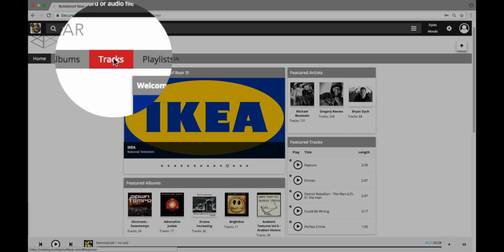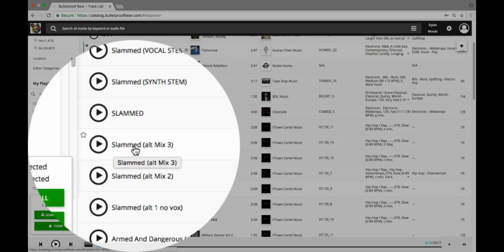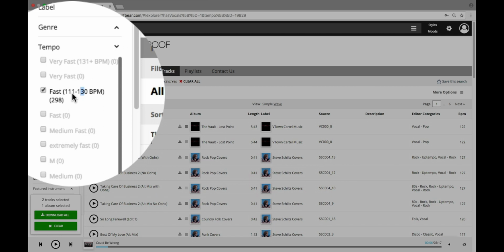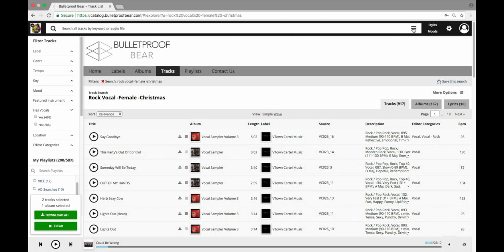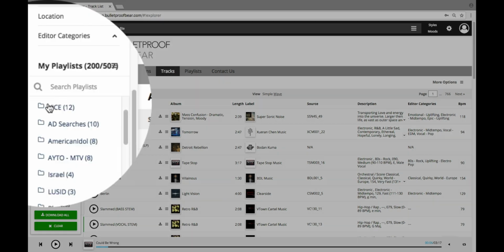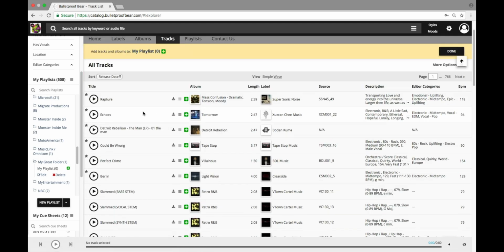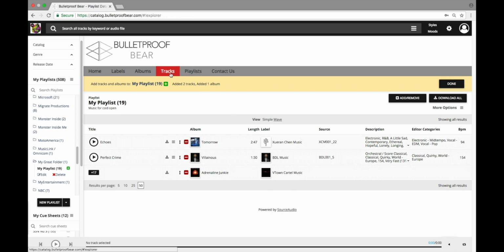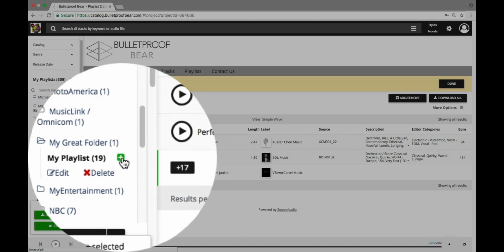Transport and Download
Learn how to use the transport bar and download tracks using the Bulletproof Bear website.

To hear music from our catalog, please visit catalog.bulletproofbear.com